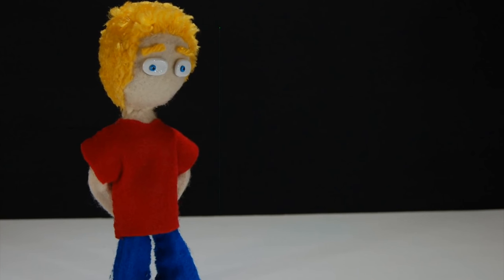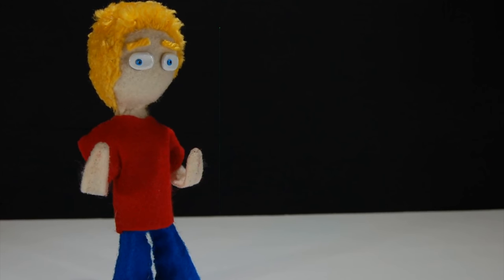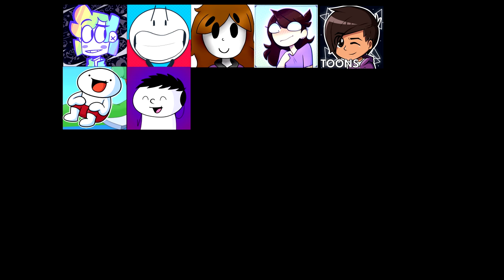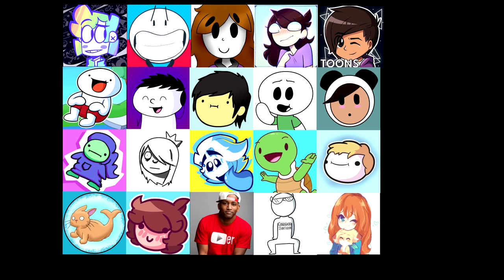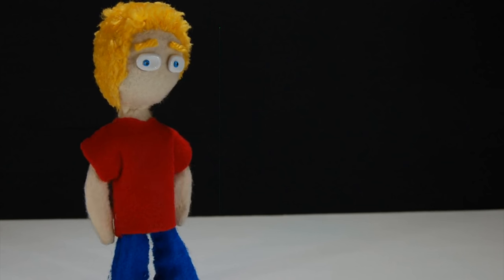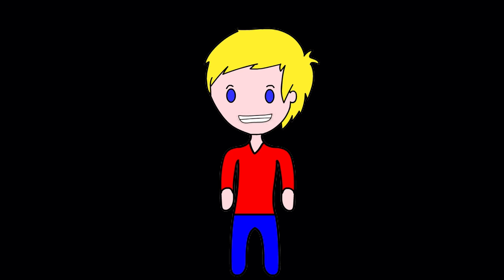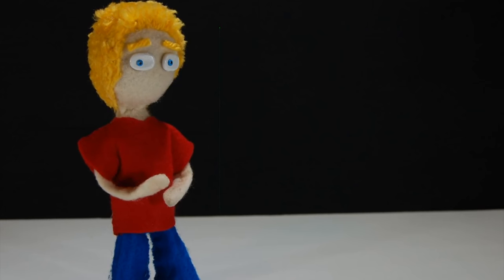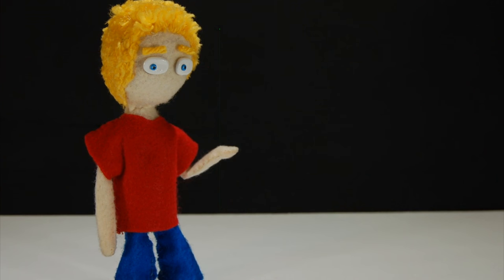Stop Motion Introduction